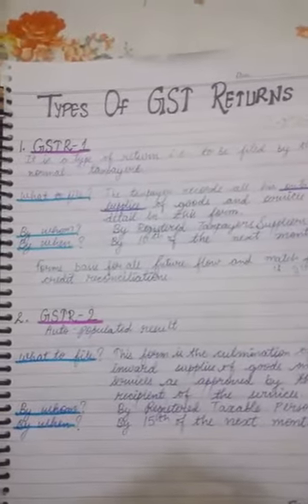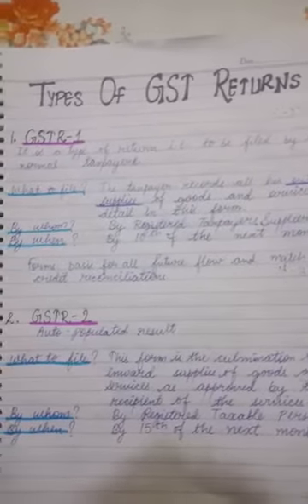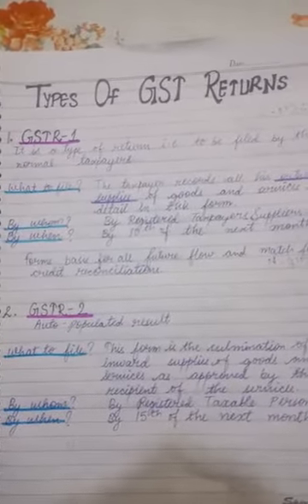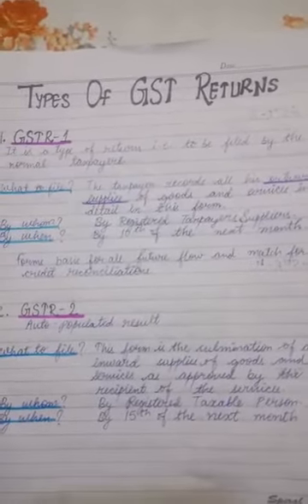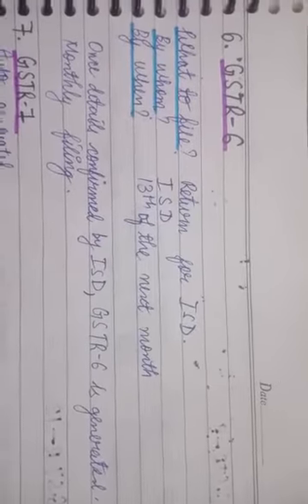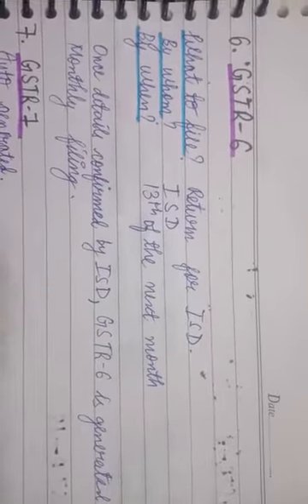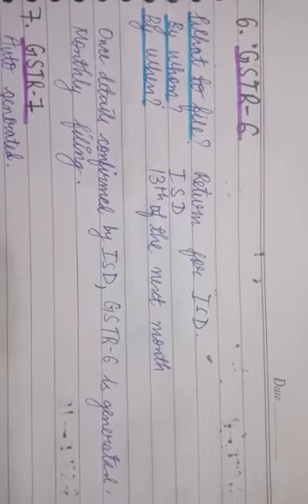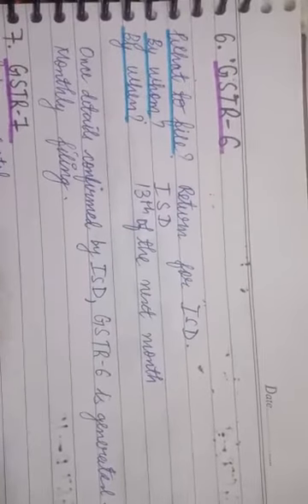Goods and services tax -Types of gst return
Different types of gst return